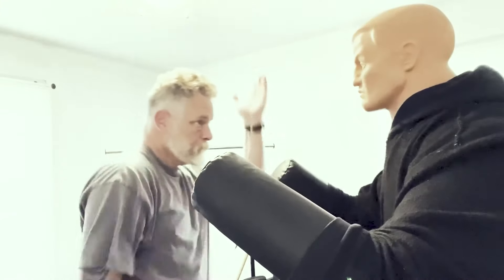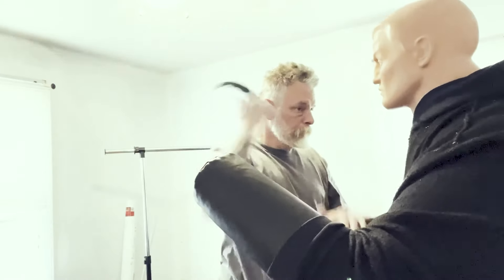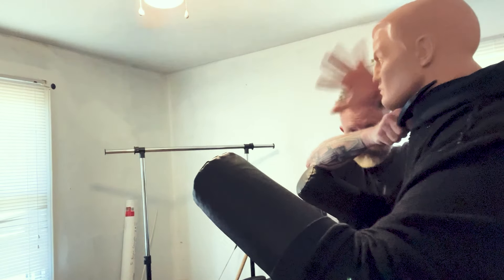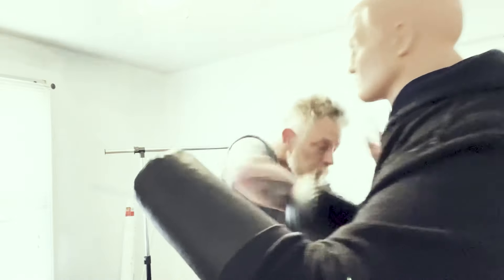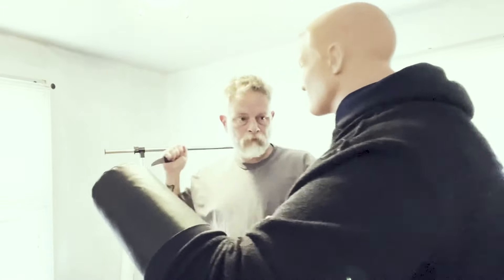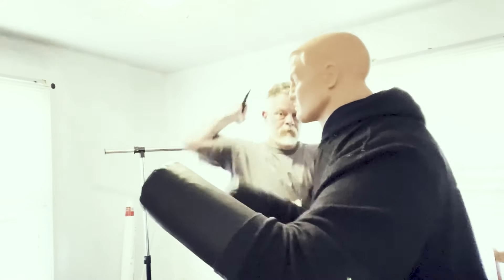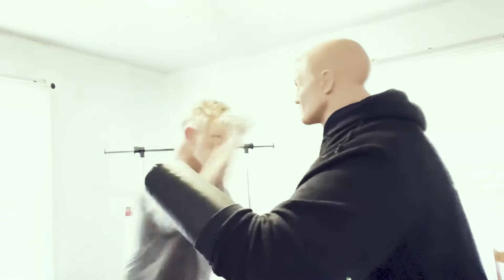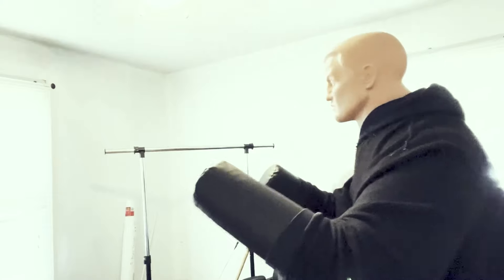Karambits are lousy